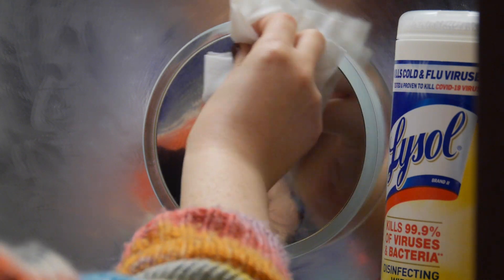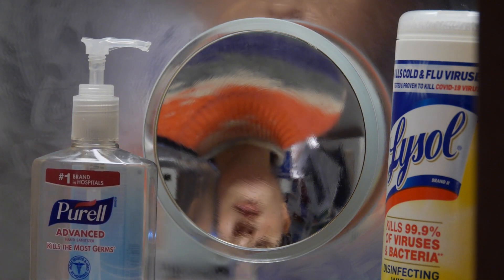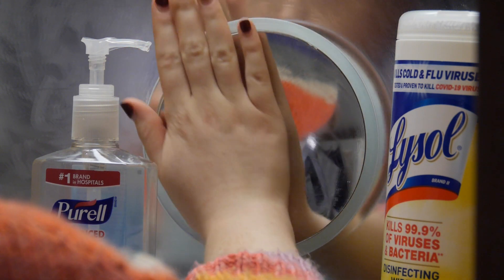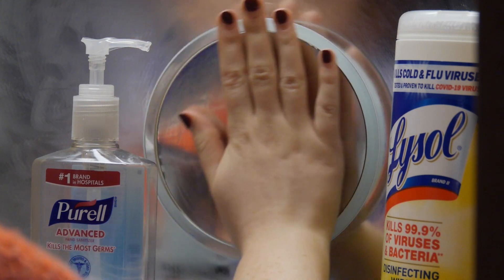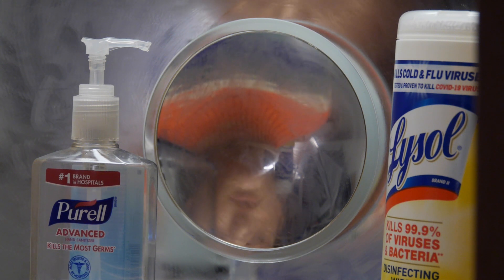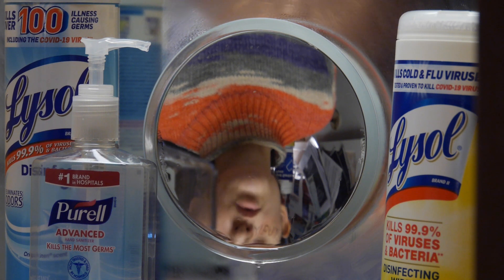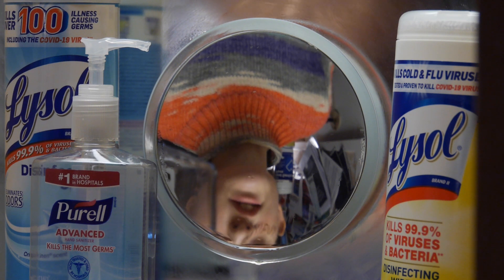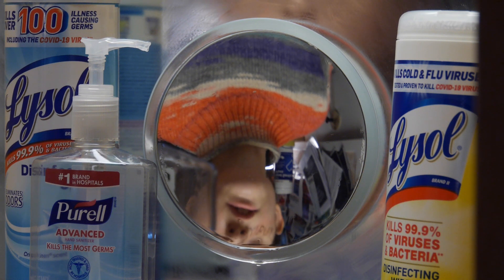Mirror Care Ad (2023) || Experimental Film Short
Introducing my very first complete film short! Made in about 3 weeks for Amherst College's Foundations in Video Production course in spring of 2023. This was project 1 of the 3 I did in the course.

For this project, the class was instructed to pick one film short from a list of early examples of experimental short films and 'modernize' it in the form of a single-shot film where composition was the most important aspect. I ended up picking the short "Deodorant" (1972) by William Wegman because I loved the flat, dry humor in it with its simple concept of parodying adverts of the time. I took the advertisement format and adapted it to poke fun at those demo commercials I'd see on TV all the time in the early to late 2000s while still trying to maintain that dry humor from the original.

Equipment/Platforms Used:
GH3 Panasonic Digital Camera
Manfrotto Tripod  - 290 XTRA w/ 128RC Head